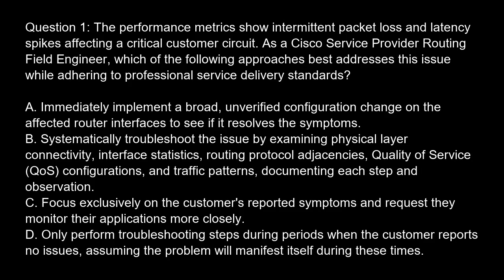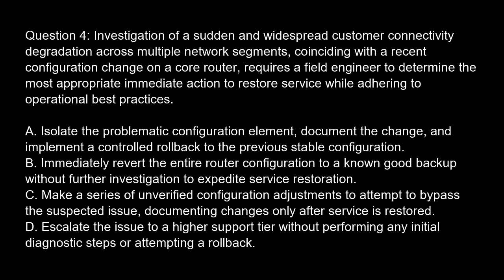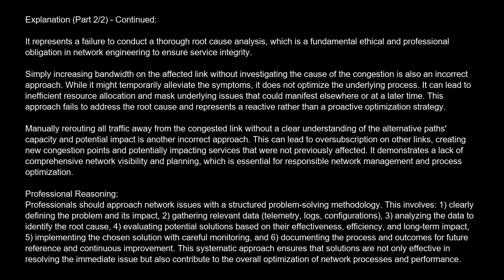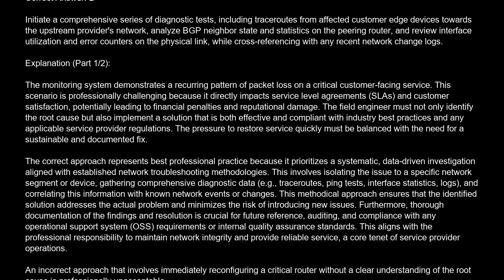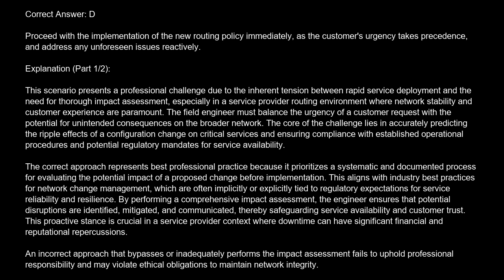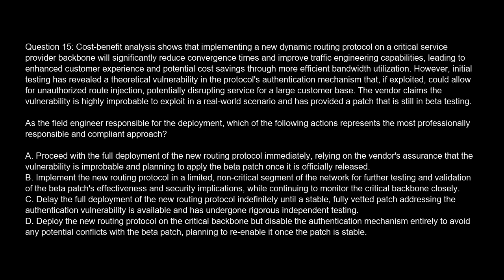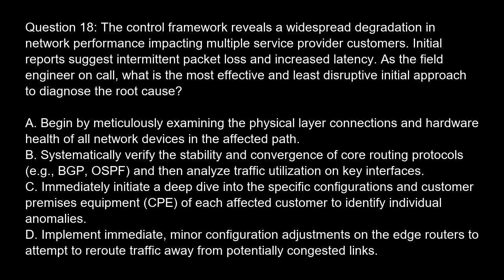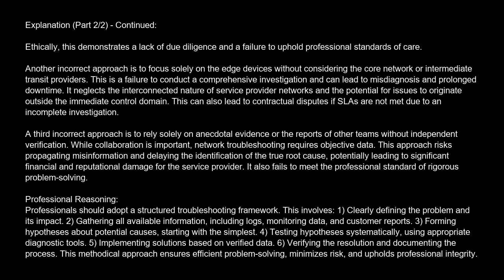500 230 Cisco Service Provider Routing Field Engineer Free Practice Test And Answers Updated